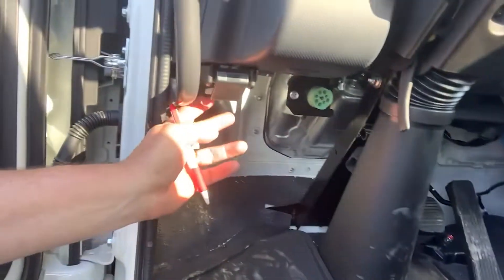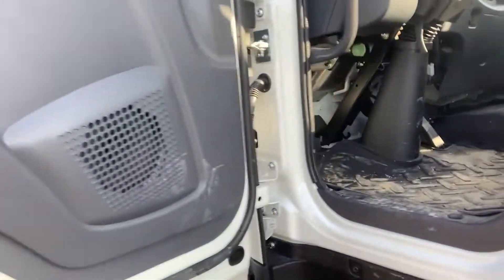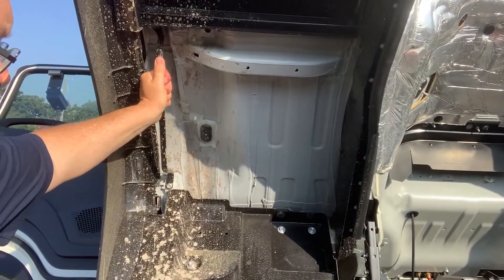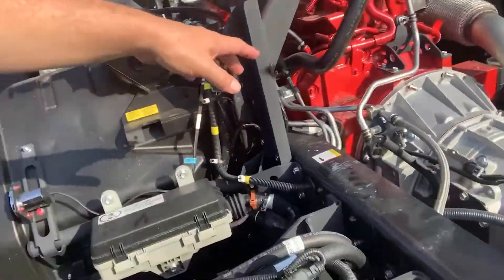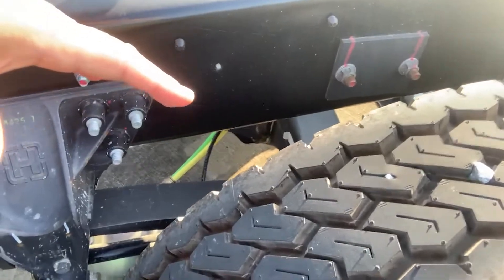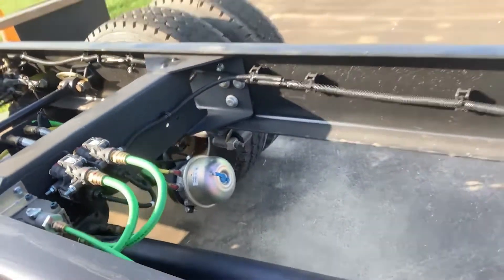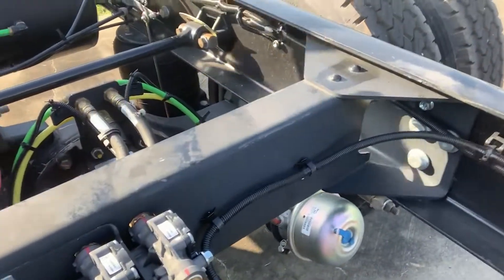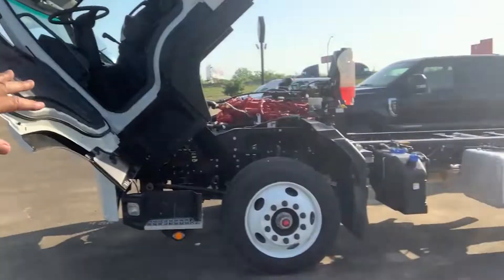Isuzu FTR Air Brake System - How the Air System Works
0:00 Air Lines And Air System
0:15 Isuzu Hood Access
0:55 Air Ride Seat
1:13 Getting to the Air Compressor
1:35 Cummins Engine and Air Compressor
2:05 Air Line From Compressor to Air Drier
2:32 Service and Park Brake
2:56 Primary Brake Tank
3:16 Air Suspension Tank
3:33 Slack Adjuster and Brake Chamber Servicing
3:58 Level Ride Self Leveling Valve
4:35 Recap From Air Drier
4:45 Contact and Close